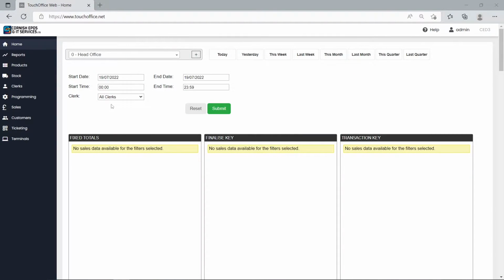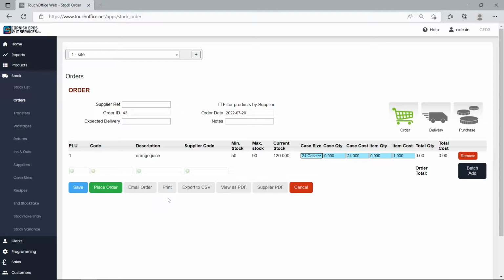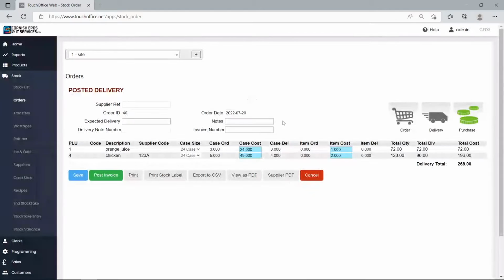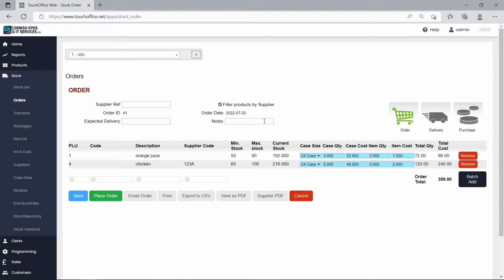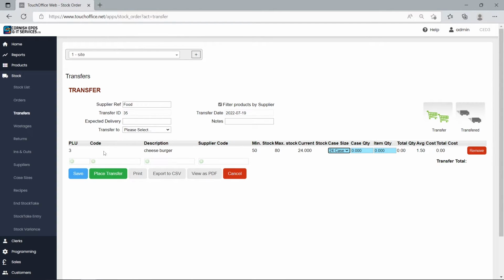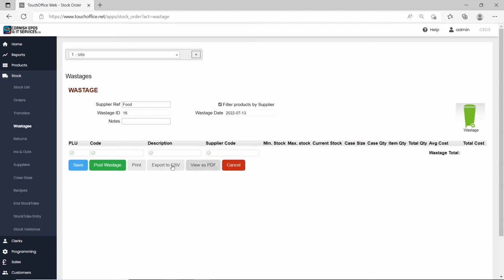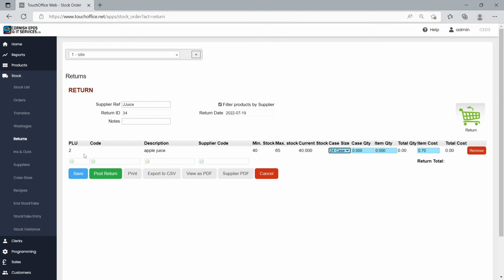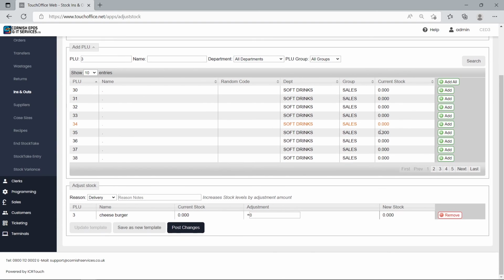ICRTouch TouchOfficeWeb: Orders, Transfers, Reurns, Wastages and In/Outs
A short tutorial in explaining Stock traking features in ICRTouch TouchOfficeWeb's, including orders, transfers, returns, wastages and ins/outs